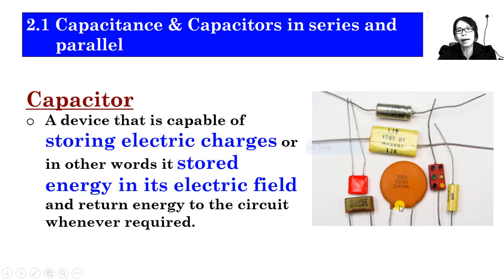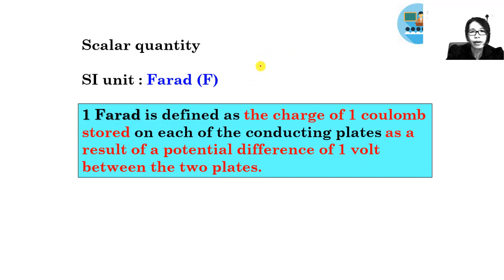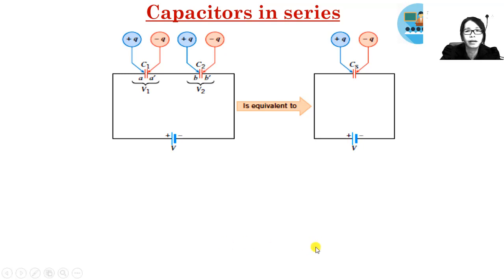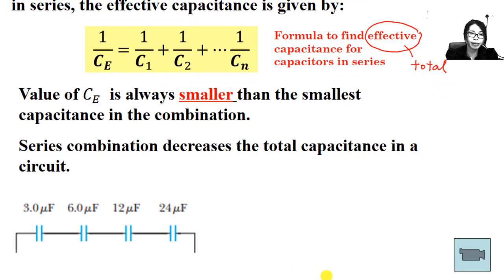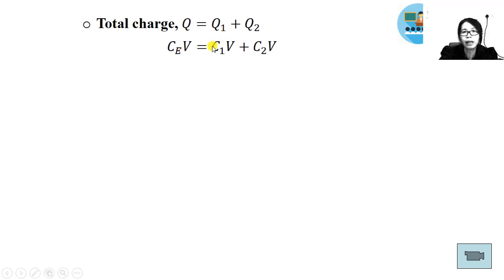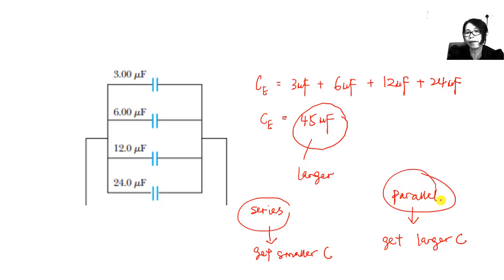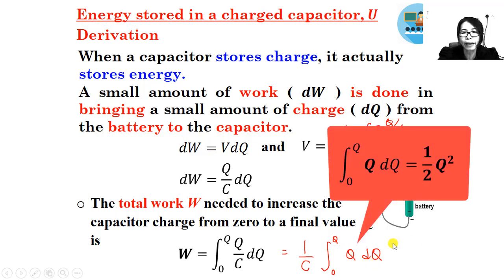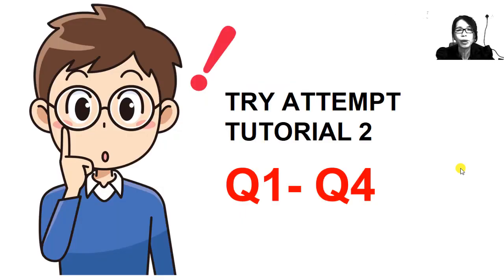2 1 Capacitance and Capacitors in series and parallel